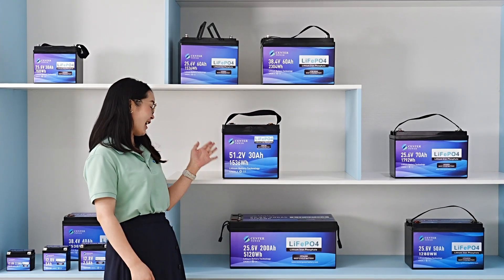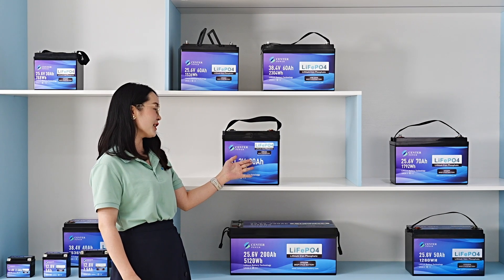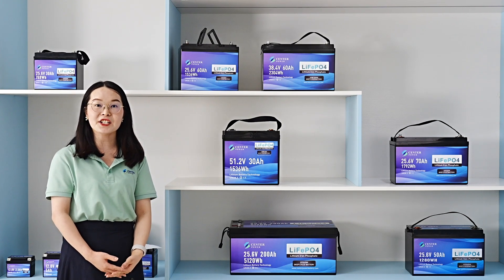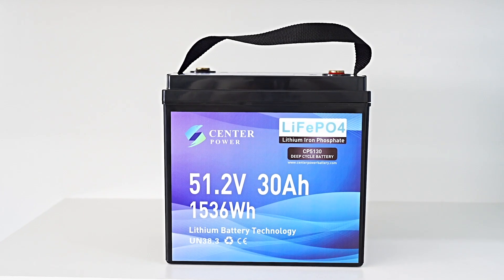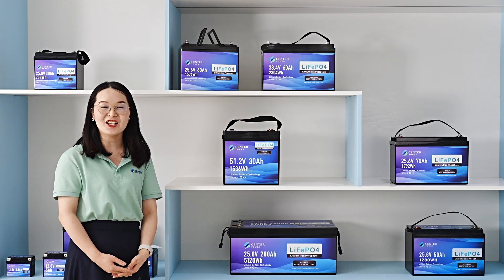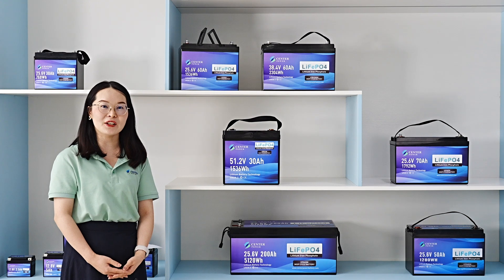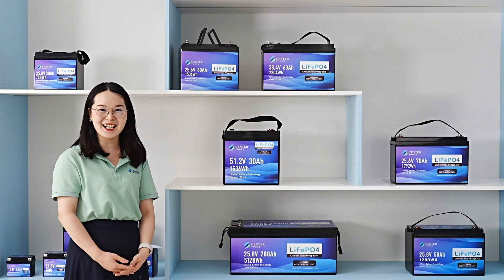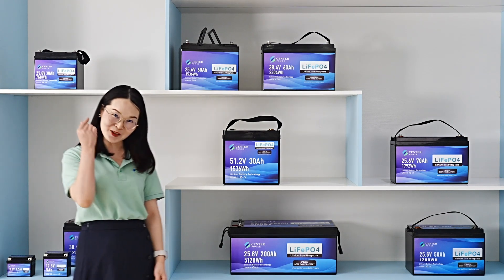Golf cart battery 51.2v 30ah, lawn mower battery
Hello guys, this is our hot selling model 51.2V 30ah, it's mainly used for golf carts and lawn mowers , the new founction of the battery is enable remote diagosis, we can check your battery condition in China, we can deal with your after-sales ,do you have interest ? any inquiry free to contact with us ,Center power your best choice !